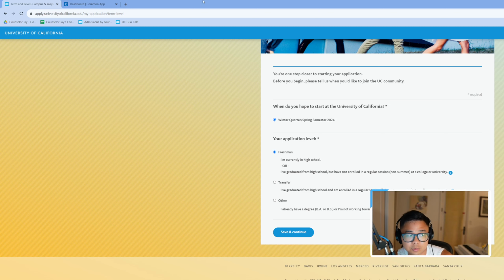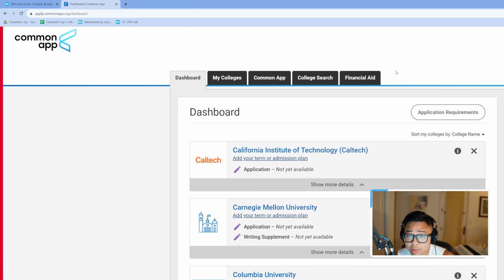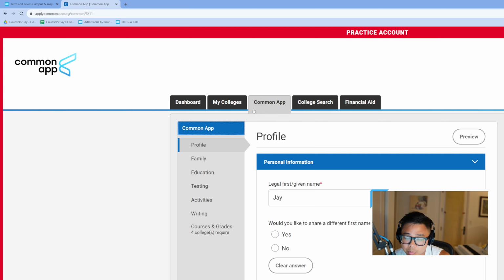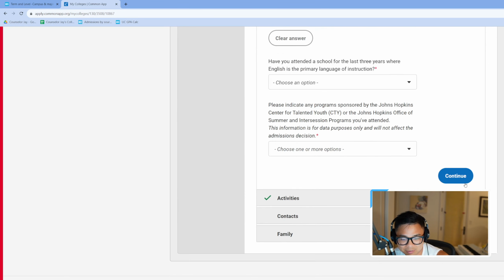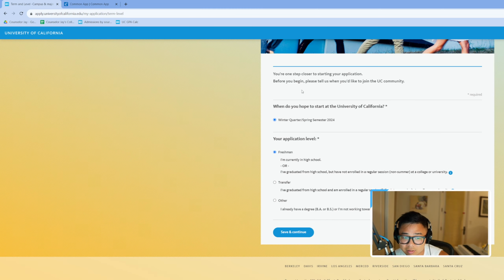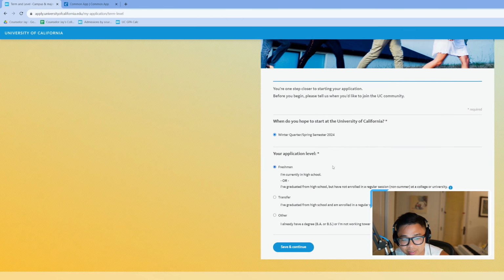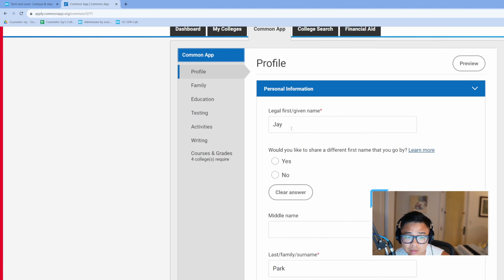Commonapp is OUT A DAY EARLY! But buggy. UC's not out yet :(.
Go get it all you tryhards out there!